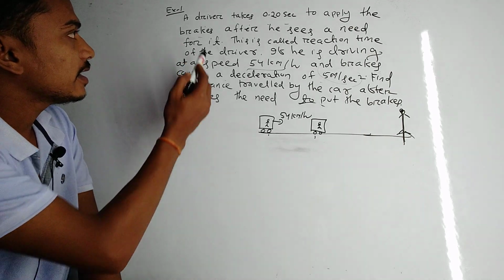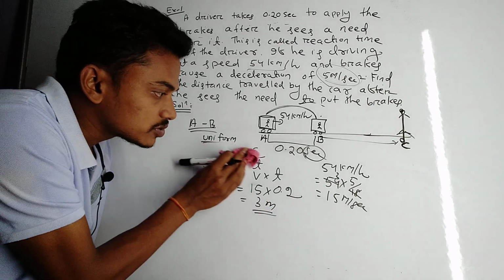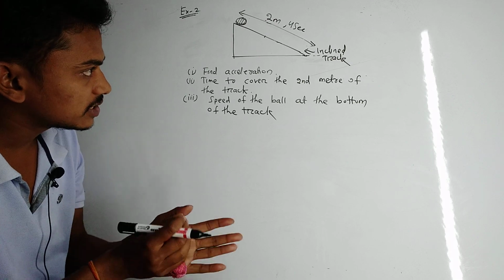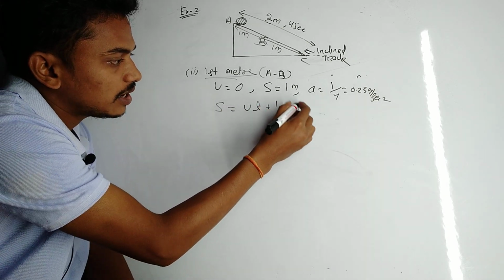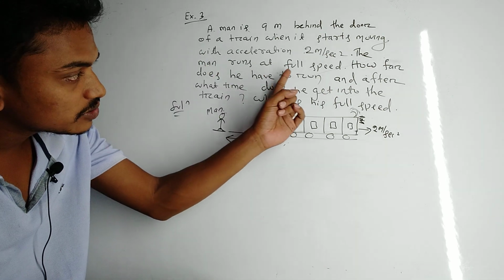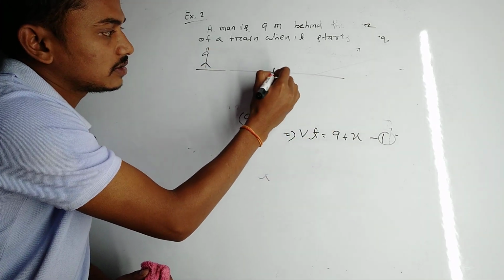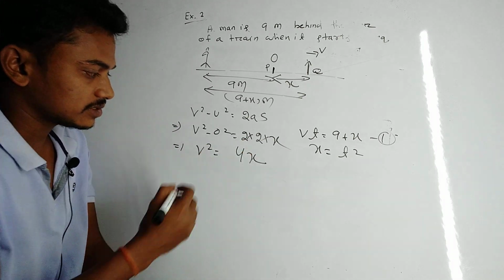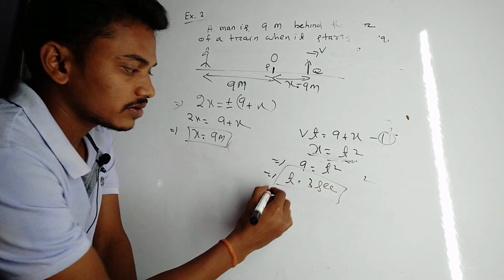Numericals on EOMs. Kinematics Class 05. For JEE, NEET, CBSE and CHSE Board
Debabrata Ku Giri. Msc(Physics) , Mphil, GATE (2019 , 2020), Inspire Schlor.

I have discussed here some numericals based on kinematics equations of motion(EOM)

Next class : More numericals on EOM